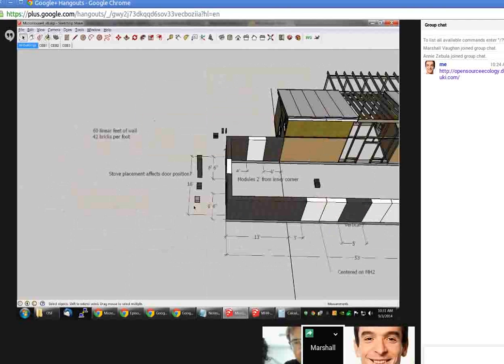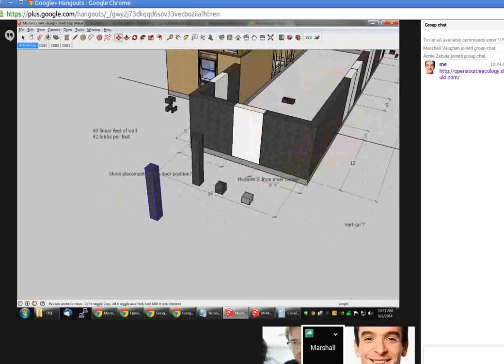MicroHouse 4 Collaborative Design